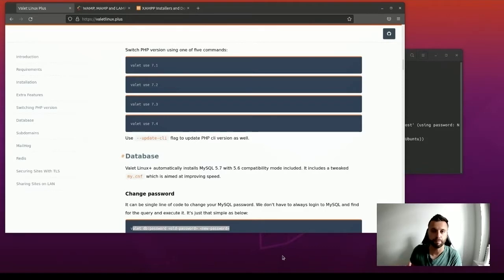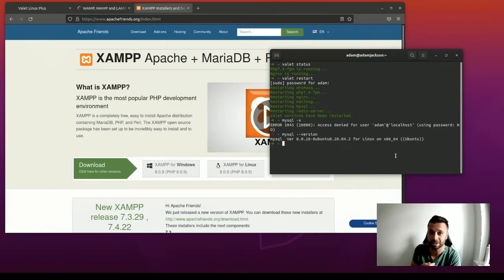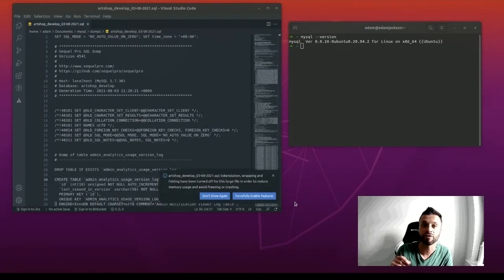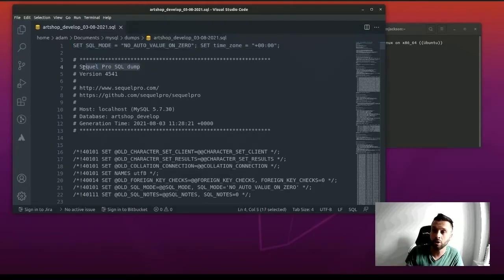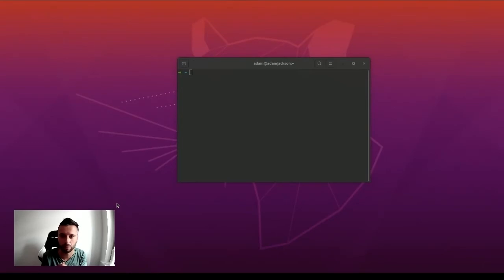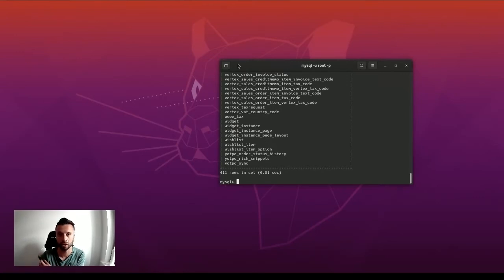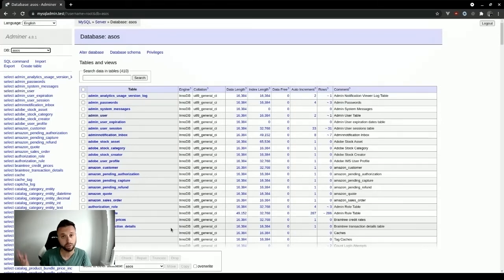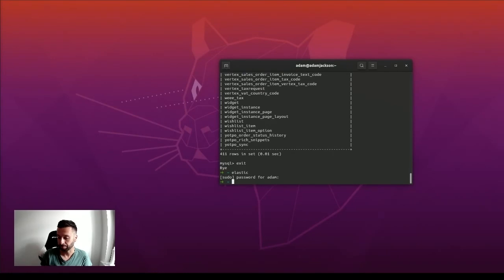Using Linux Ubuntu as a Magento Developer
These are my 3 main things to consider when moving from Mac to Linux Ubuntu as a Magento Developer.

EDIT:
I placed an order for 3 more laptops for my team. Laptop with Linux then got in touch with me to make sure this order wasn't a mistake! I told them i was so impressed with the laptop and loving my move to ubuntu that i'd done video on my YouTube channel. So they offered me a link.